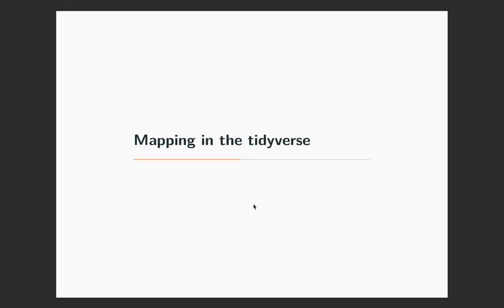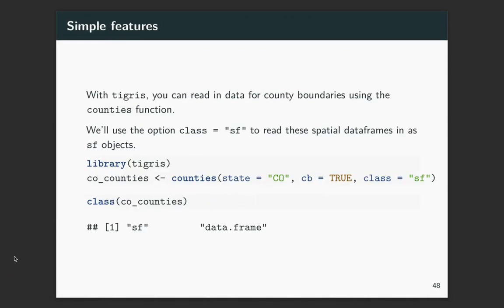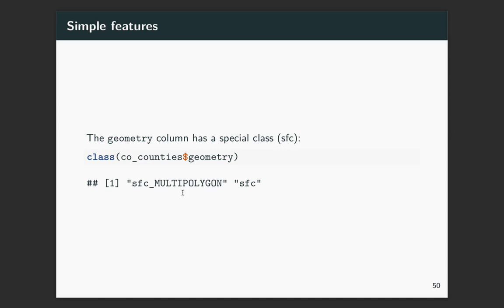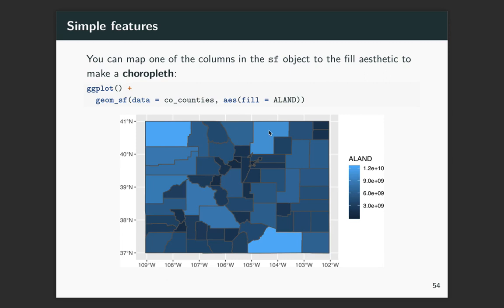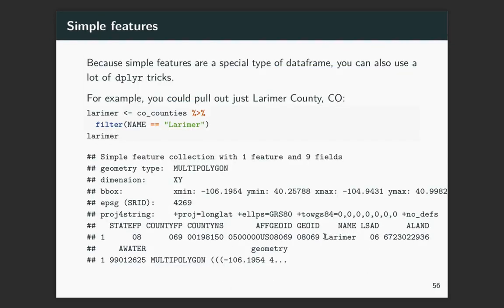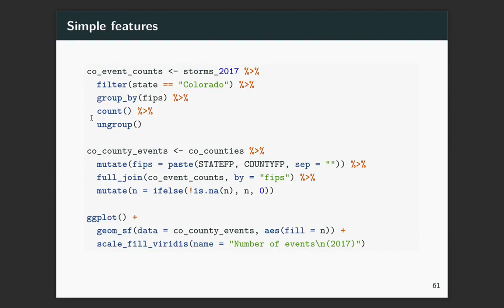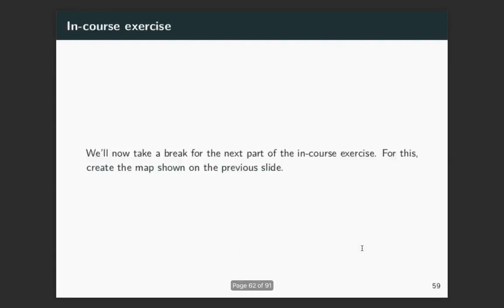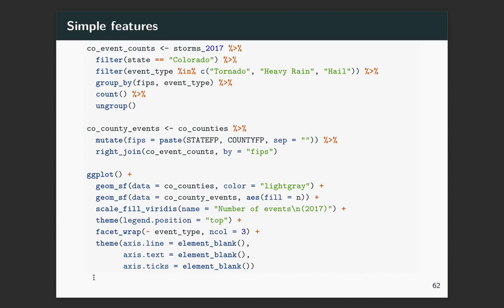Ch 8, Video 2: Mapping in R with sf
The pdf of slides for all of Chapter 8 are available (this will automatically start the download).

(Note: This lecture was recorded in 2019 for a snowday make-up.)